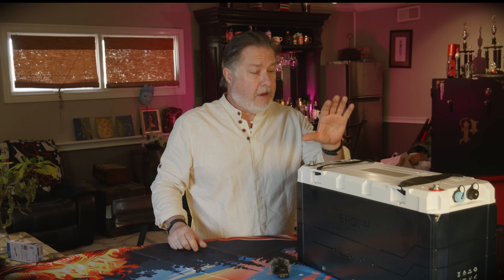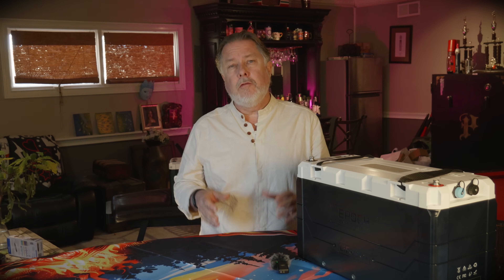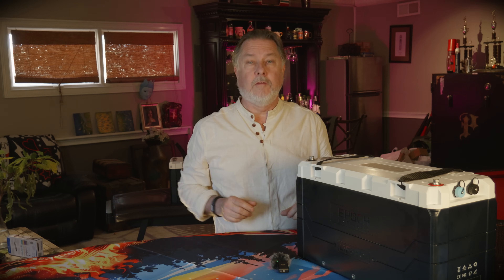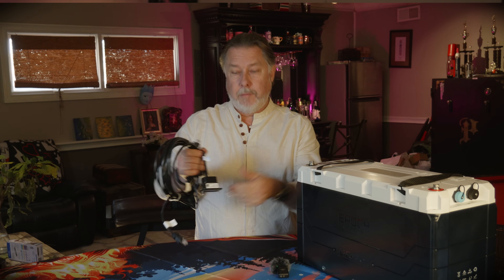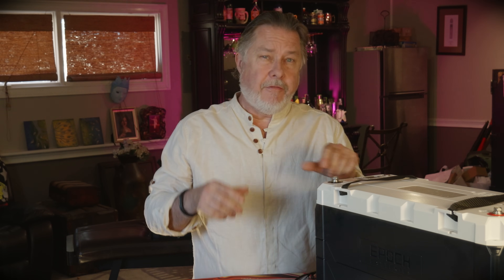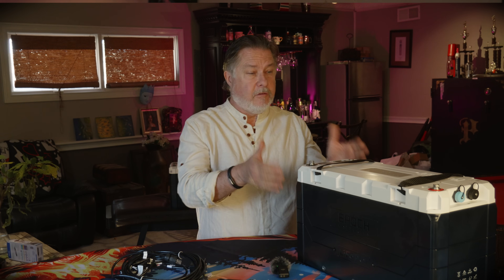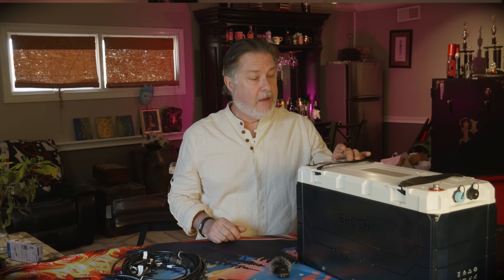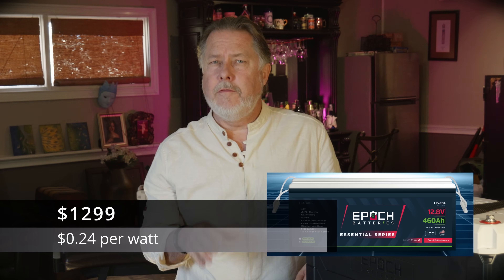The Ultimate Lithium Batteries for Boats - These Batteries Are Epoch! E232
We are so excited! Our new shipment of lithium batteries have arrived.

We purchased the top of the line 460ah batteries from Epoch.  This batteries blow away our exiting lithium and we can't wait to get them installed on our Hatteras Motor Yacht.

This is Part 1 of a 2 Part Series. We plan to install the batteries on our boat next month and we will do an install and testing video at that time.

Cheers!
Ed & Lyn

The video discusses the benefits of new Epoch lithium batteries for boats, highlighting their advanced BMS system, high charge rates, and compact design. The batteries are praised for their affordability, durability, and are made by a veteran-owned American company, offering an 11-year warranty. The host plans to install and test these batteries on their boat in an upcoming video, emphasizing their suitability for marine environments.

      ✨ Highlights

[00:00]( The video introduces new top-of-the-line lithium batteries designed for boats, emphasizing their features and the need for increased power capacity for marine use.- Introduction of new lithium batteries with excitement.
- Overview of the impressive features of the new batteries, particularly their relevance for boat owners.
- Discussion of past experiences with older, less efficient lithium batteries and the need for better power solutions.
- Research into Epic batteries to double lithium capacity for improved performance.

[02:21]( The video discusses the advanced Battery Management System (BMS) of new lithium batteries for boats, highlighting its features and benefits over older models.- Introduction to the BMS system and its importance in battery performance.
- The new batteries feature a sophisticated BMS that monitors various parameters such as voltage and temperature.
- The internal cell balancing feature is emphasized as a crucial advantage of the new batteries.
- The BMS allows for direct connection to a Victron inverter for enhanced monitoring capabilities.
- The inclusion of an on/off switch and remote monitoring features simplifies battery management.

[04:37]( This section highlights the robust design and space-saving advantages of the new lithium batteries for marine use, emphasizing their waterproof features, compact footprint, and versatile mounting options.- The battery is built to be extremely durable and waterproof, making it suitable for marine environments.
- The taller design allows for a compact footprint, enabling significant power capacity without requiring excessive space.
- The batteries can be efficiently stored, providing over 10 kWh of power in a small space, which would otherwise require much larger batteries.
- The batteries come with mounting options, allowing for flexible installation according to user needs.

[06:55]( This video discusses the benefits and affordability of Epic lithium batteries for boats, highlighting their features, warranty, and value compared to other brands.- The video introduces the use of 200 amp alternators to efficiently charge lithium batteries while underway.
- Epic batteries are manufactured in America by a veteran-owned company and come with an impressive 11-year warranty.
- Despite their high quality, these batteries are surprisingly affordable, costing significantly less than major competitors.
- For budget-conscious buyers, Epic offers a more basic version of their battery at a lower price, while still maintaining essential features.
- The presenter emphasizes their genuine endorsement of Epic batteries, stating they would choose these even without sponsorship.